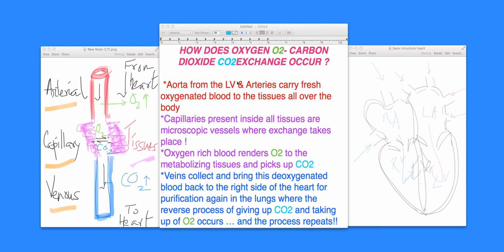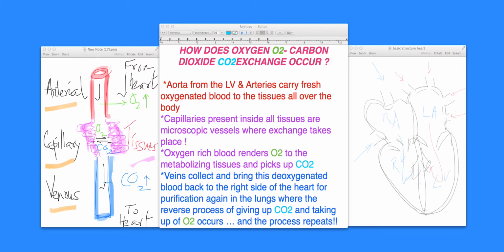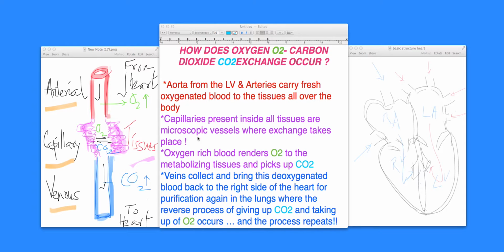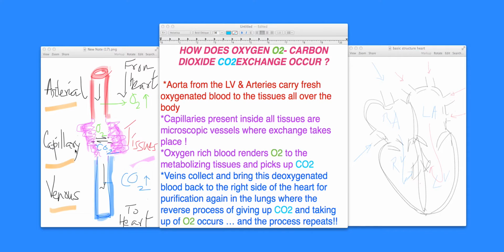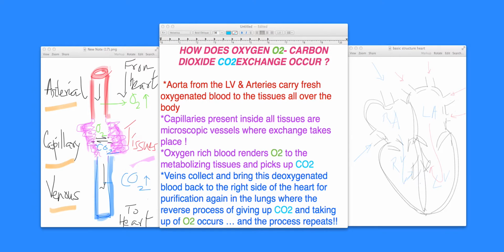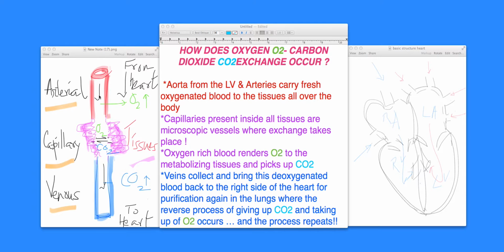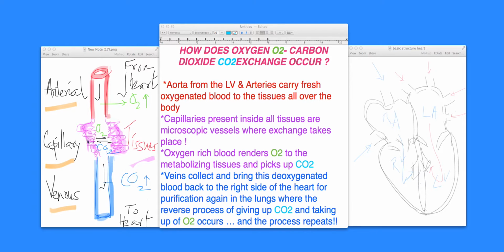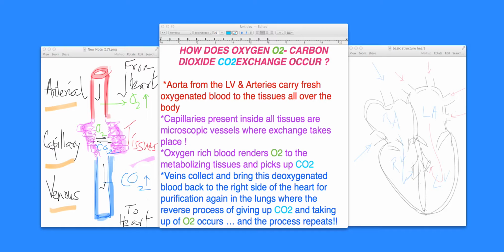^MuniHealth - #57 Arteries Capillaries & Veins - Cardio360 Presents...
Learn about the basics of the heart.  What are the arteries, capillaries, and veins?  Where does the exchange of oxygen O2/carbon dioxide CO2 occur. How does the blood transport O2 from heart to the tissues and collect CO2 and bring back to the heart.  Dr. Sharad Jaitly further explains in the video.

57 Arteries Capillaries & Veins